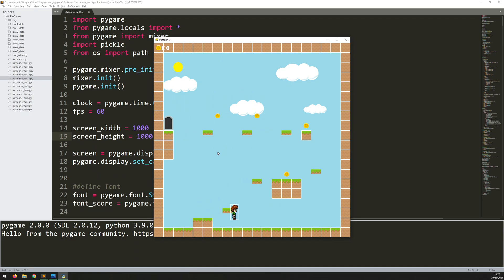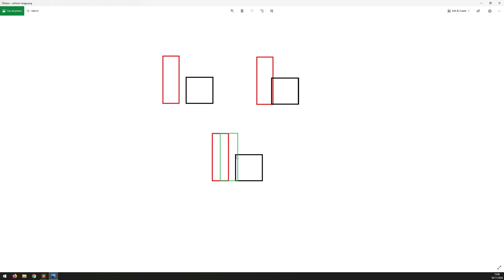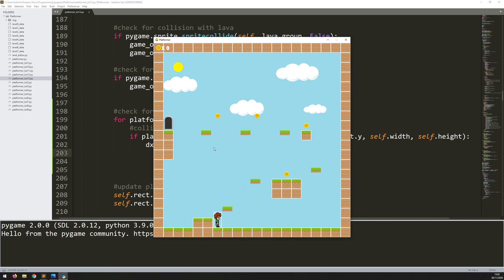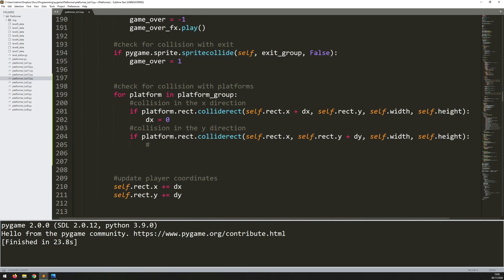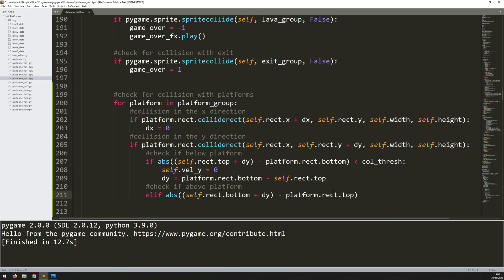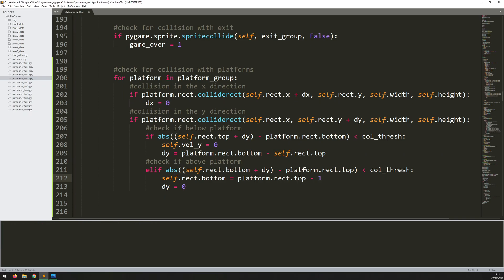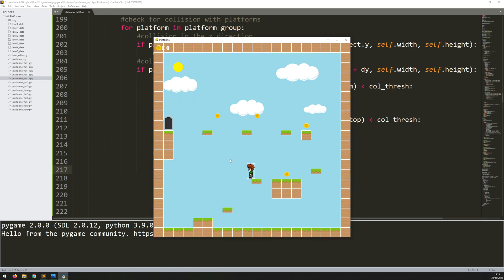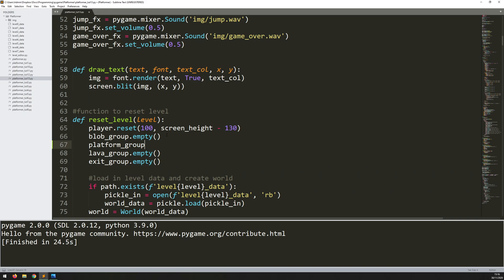PyGame Platformer Game Beginner Tutorial in Python - PART 13 | Collision With Moving Platforms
In this Python tutorial I code a Platformer Game using the PyGame module. I'm going to add collision with moving platforms